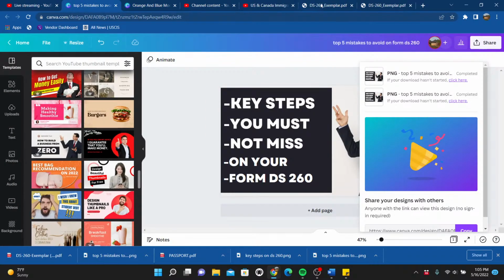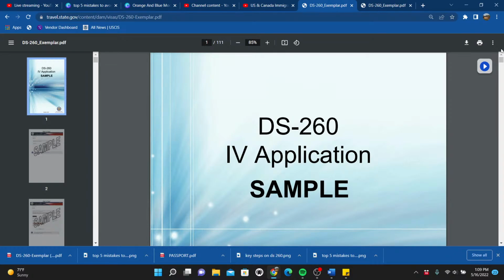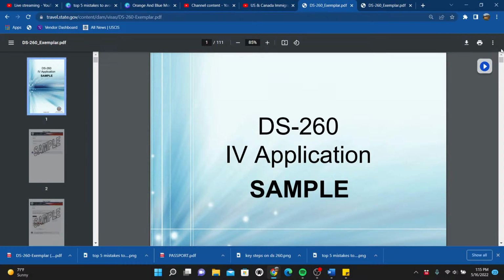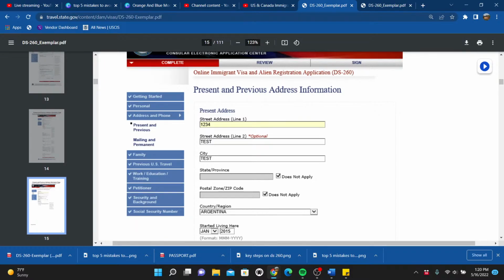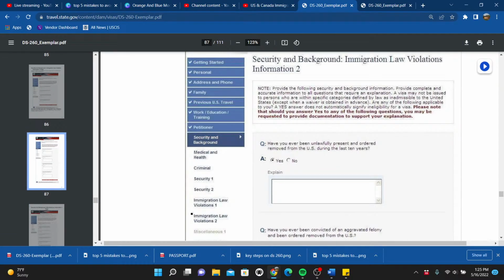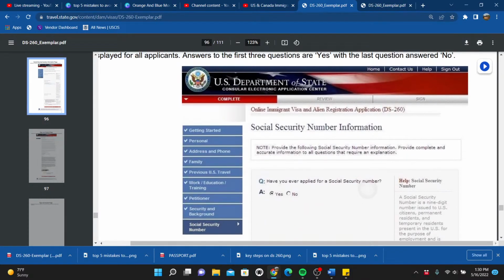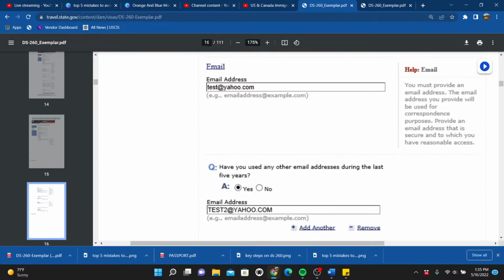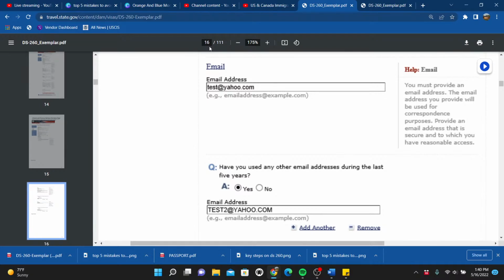DS260 - TOP FIVE MISTAKES YOU MUST NOT MAKE ELSE ..., DV LOTTERY, IMMIGRANT VISA AND APPLICATION